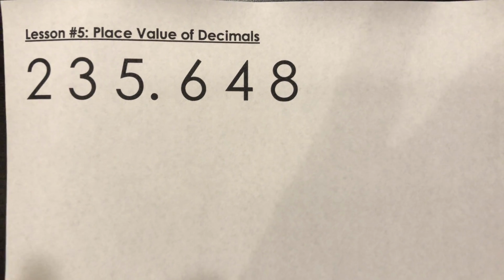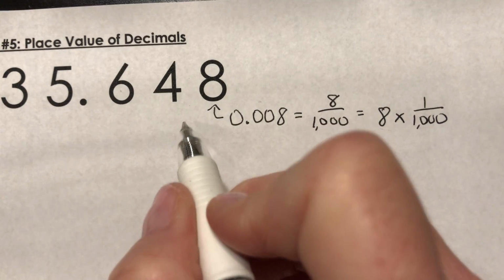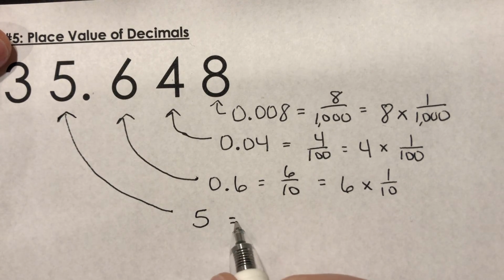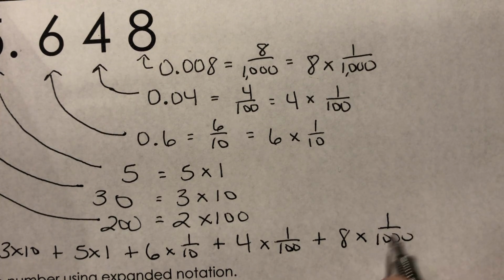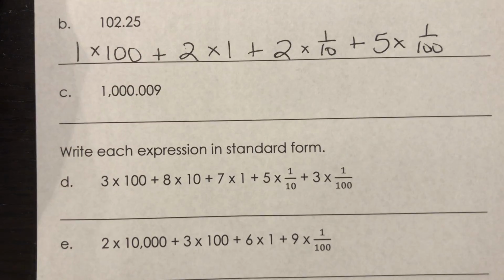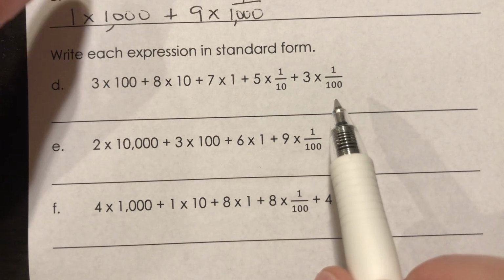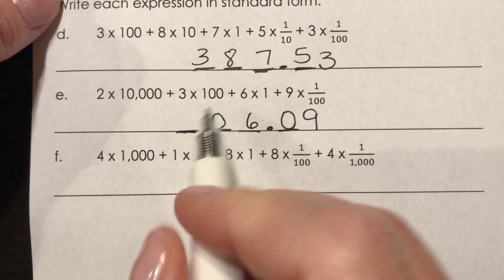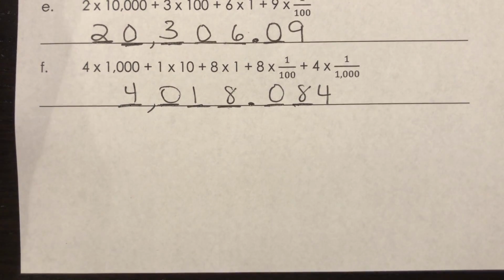Math: Unit 2, Lesson 5 Notes (21-22)